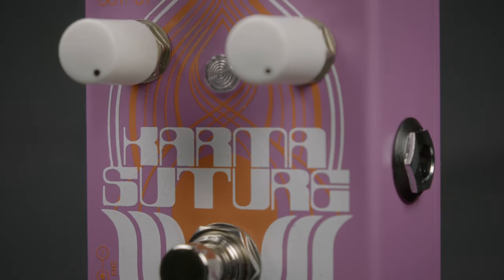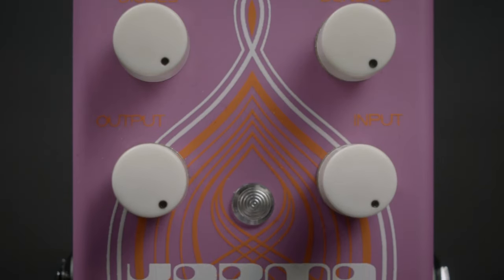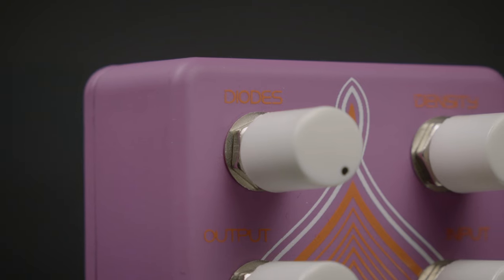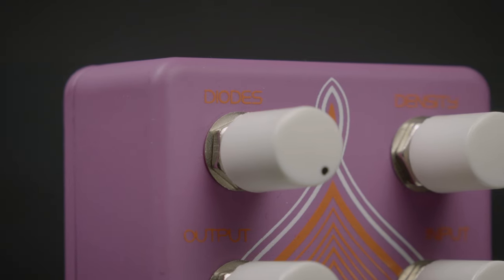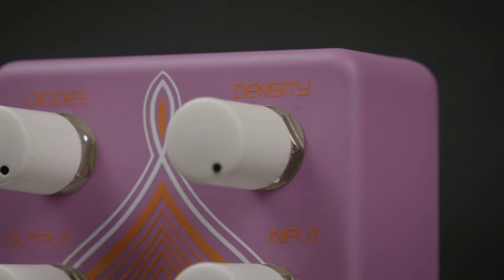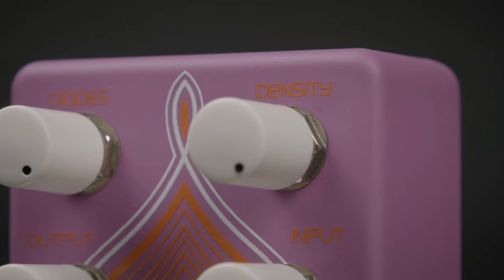Catalinbread Karma Suture Harmonic Fuzz Pedal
This circuit has the amazing property of generating predominantly even-order harmonics – which creates an amazingly sweet and clear distortion. You may know of this circuit from its use by Steve Albini, who owns one particular unit that apparently has magical properties no other unit seems to have. So beautiful that you could play complex jazz chords through it and every note rings sweet and clear.